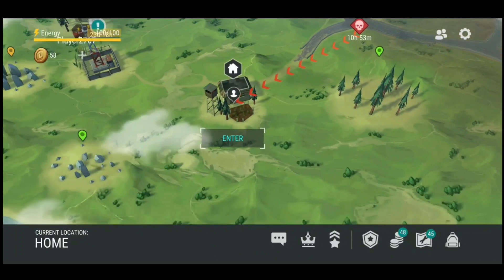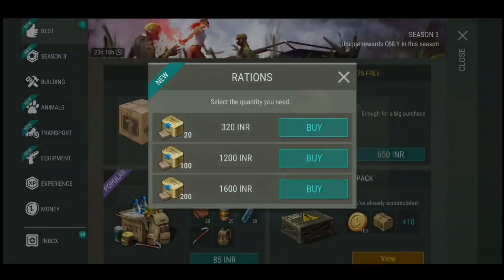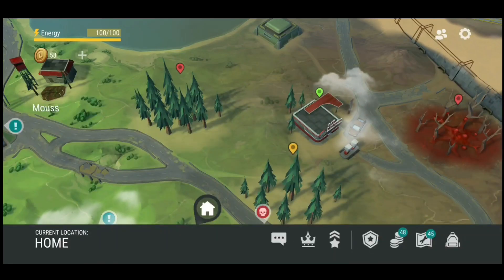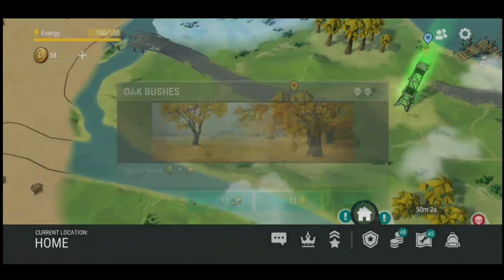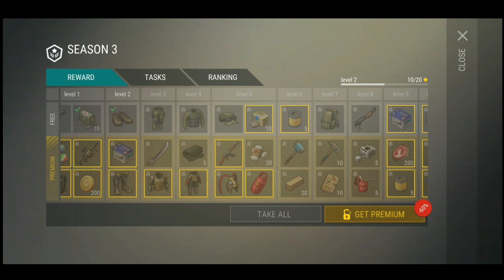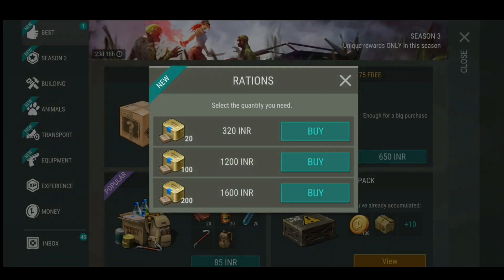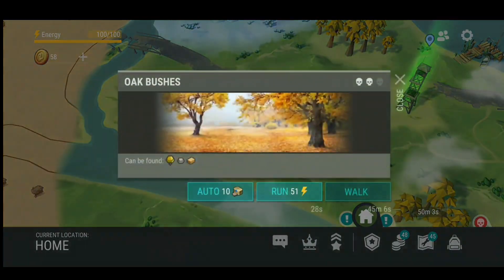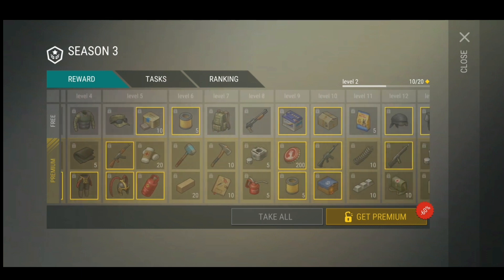"How To Get Rations" Update 1.15 How To Use Ration??? Last Day On Earth